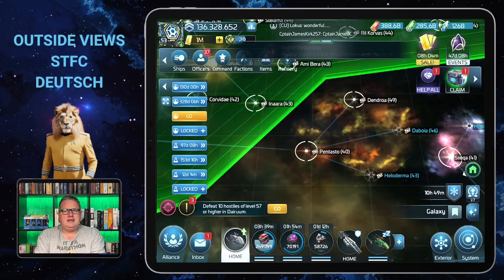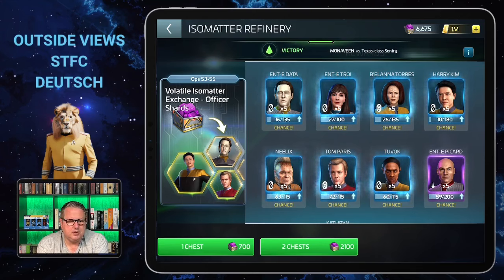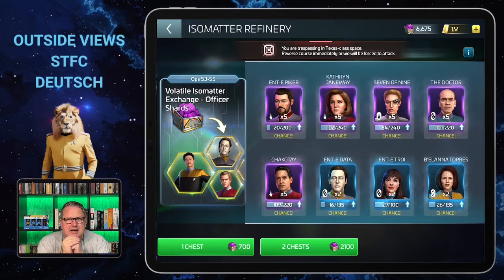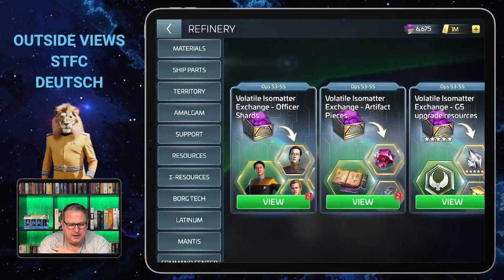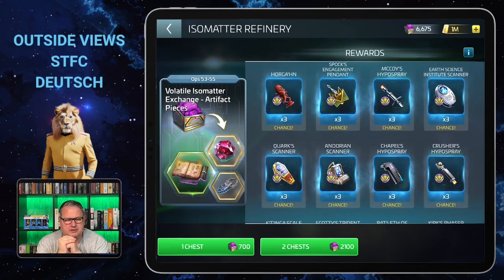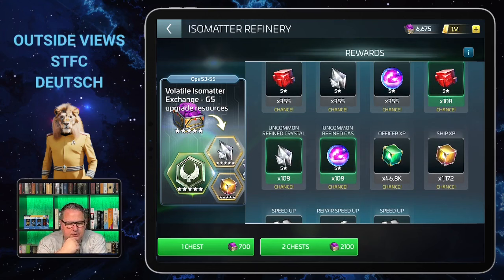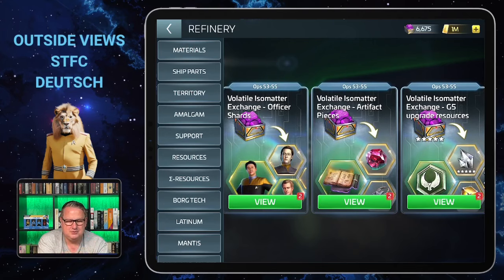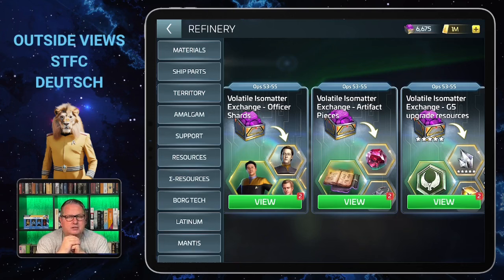NEW: Isomatter Refinery | How to play Star Trek Fleet Command | Outside Views STFC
Scopely introduced a lot of interesting stuff. In this Video I introduce you to: NEW: Isomatter Refinery .